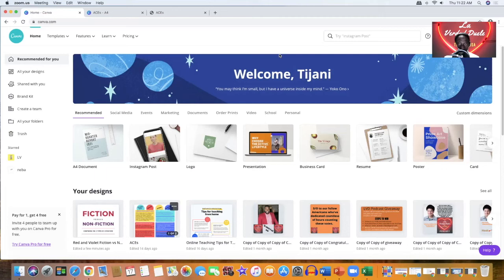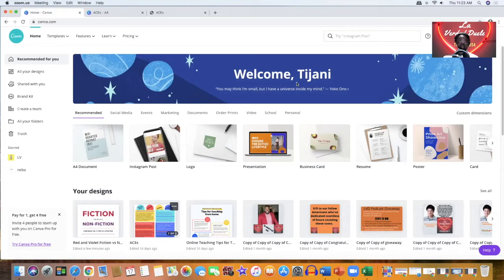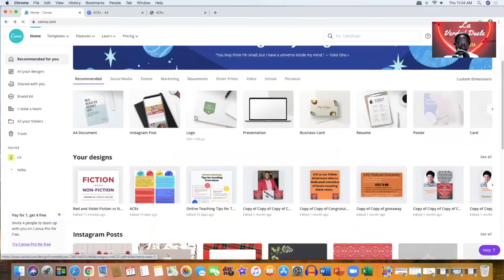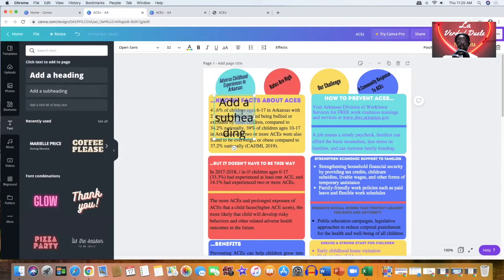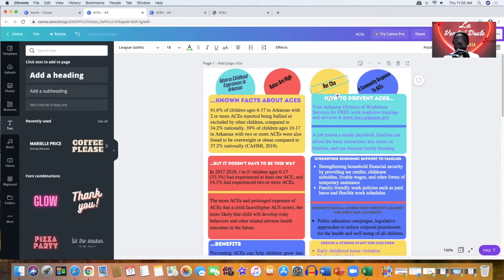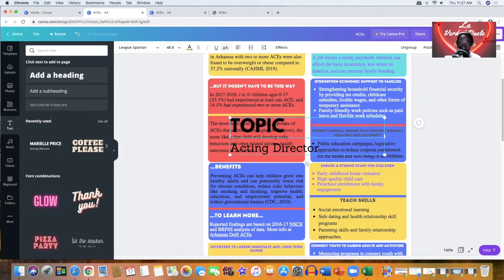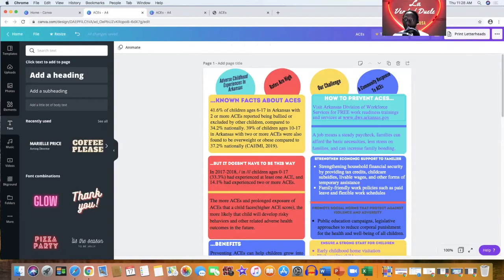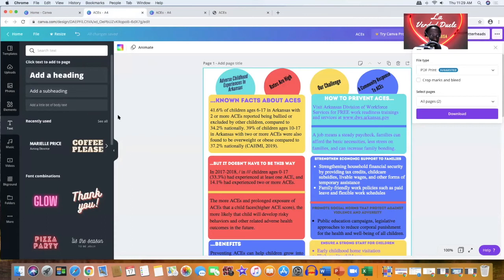How to create a Fact Sheet or Information Sheet Using Canva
Use canva.com for free to have access to templates to create fact sheets for your project or business.

Canva makes it super easy to create factsheet and export as PDF's to help grow your business. Don't have a Canva account? Setup up an account for FREE.

Canva is a powerful and free graphic design tool that everybody can use to create appealing visuals.
It is my go to for flyers and marketing materials for my podcast!
With this channel, I want to introduce Canva to as many people as possible and make it known that you do not need to pay anyone for simply wanting a good looking fly or template when you can simply do it yourself by visiting canva.com to build your personal brand or grow your business.